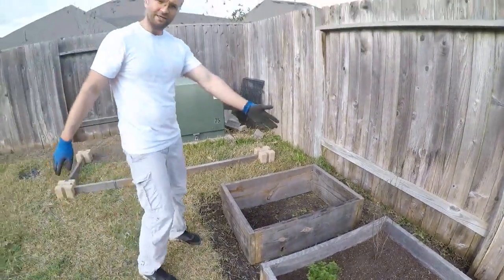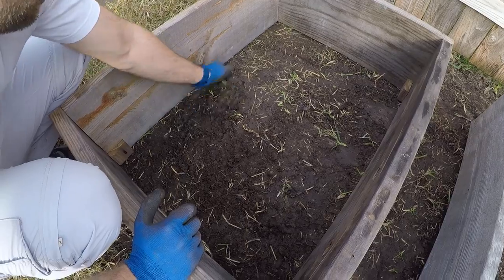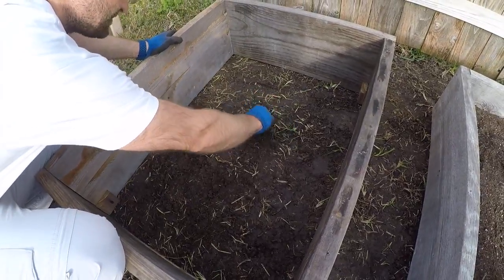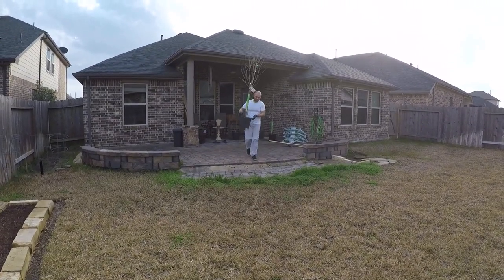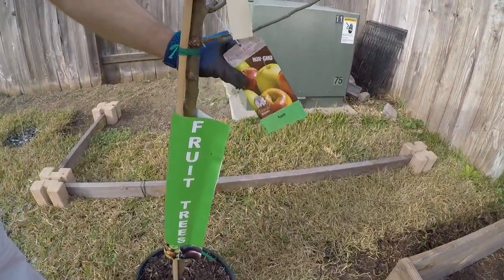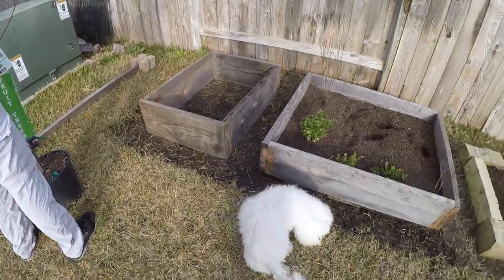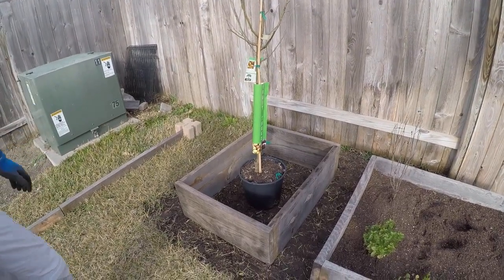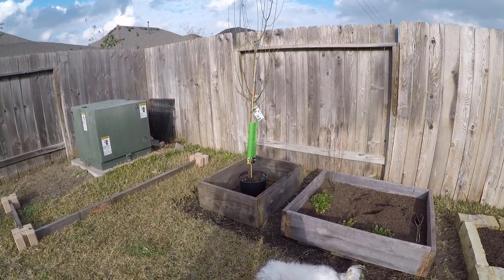Season 2020 / Episode 000 (Pilot)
Growth Diary: Season 2020  / Episode 000 (Pilot)
First attempt to plan apple tree (Type: "Granny smith" )